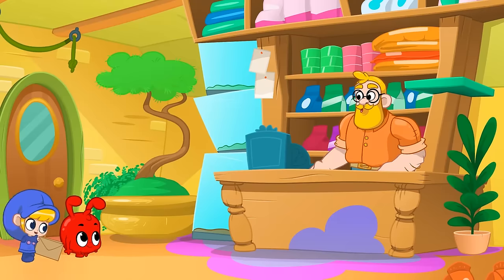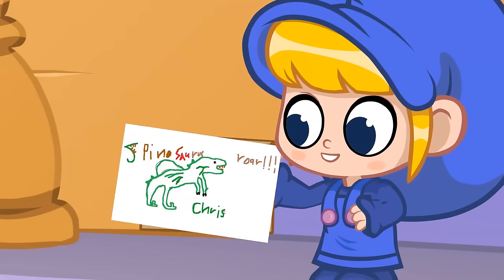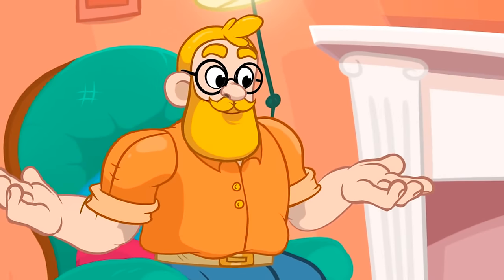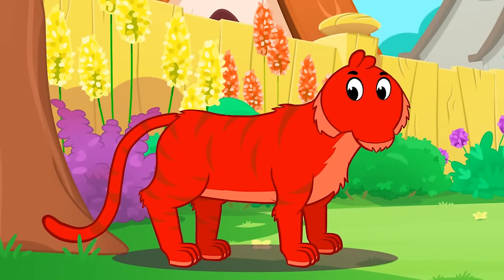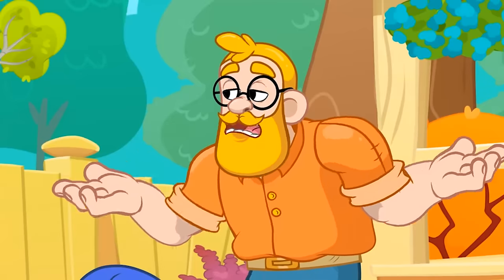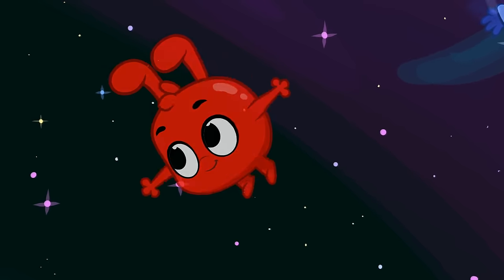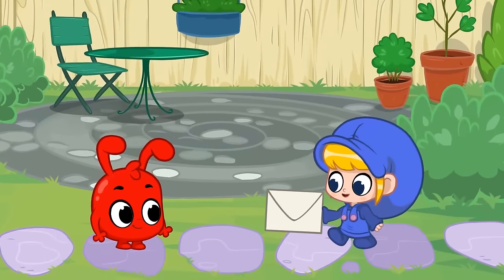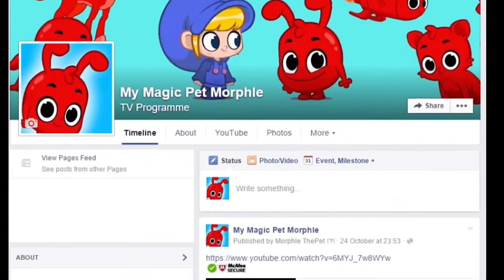monsters and dinosaurs come alive: Morphle's Mailbox Episode 6 (monsters and dinosaurs)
In this brand new episode of My Magic Pet Morphle, Morphle morphs into a Tiger!

Credits:

Produced by: Morphle TV
Storyboards: Mark Bastiaan
Animation: Mark Bastiaan
Characters Designs: Stein Louisse , David Muchtar
Rigging: Stein Louisse, Jeroen Koffeman, David Muchtar
Special Effects: Stein Louisse, Jeroen Koffeman
Backgrounds: Jan-Jaap Schraverus

Songs included:
Care Free
Monkeys Spinning Monkeys
Look Busy
Happy Boy End Theme
Itty Bitty 8 Bit
Bright Wish
We wish you a merry chirstmas
Deck the Halls B
The builder
Hidden Agenda
Bumbly March
Pamgea
Marty Gots a Plan